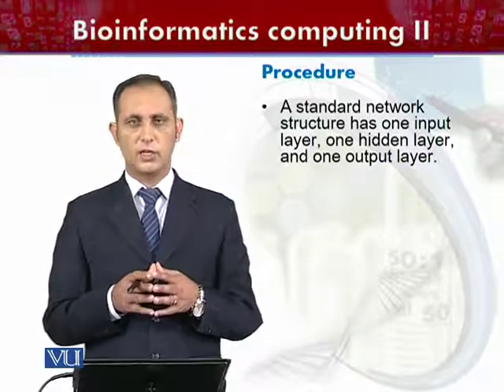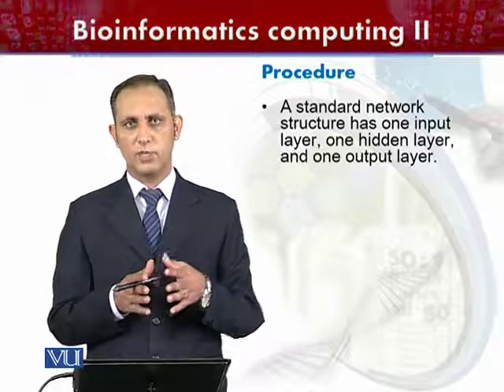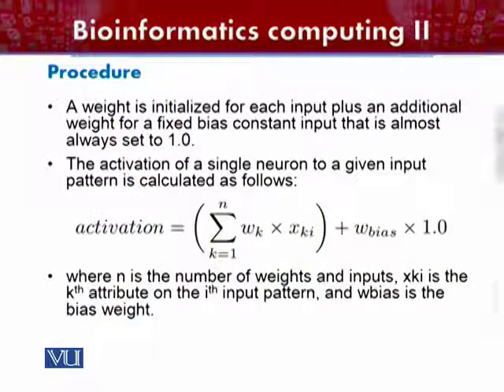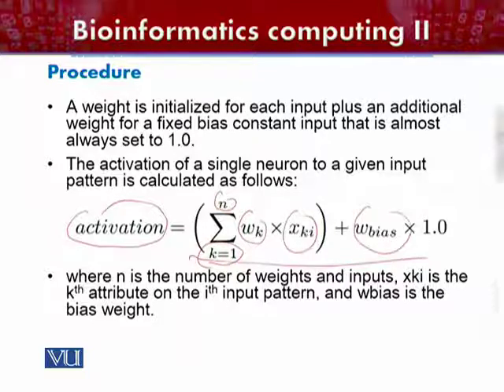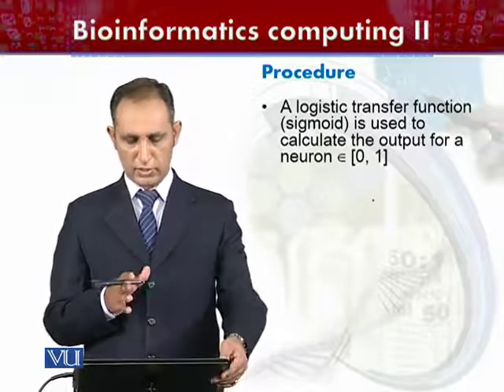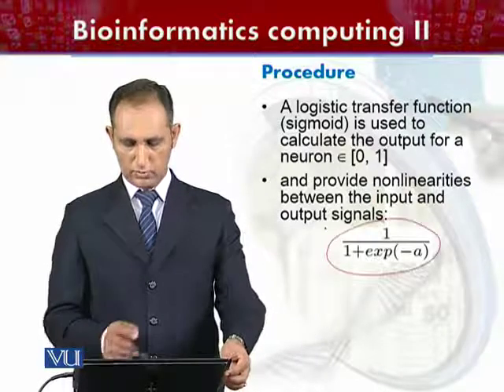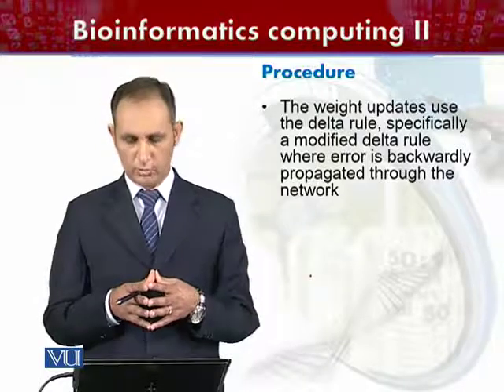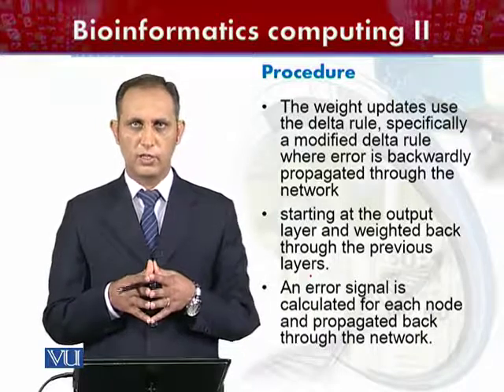BIF602_Topic179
Dr. Haroon Khan